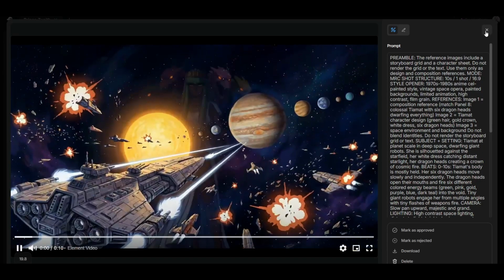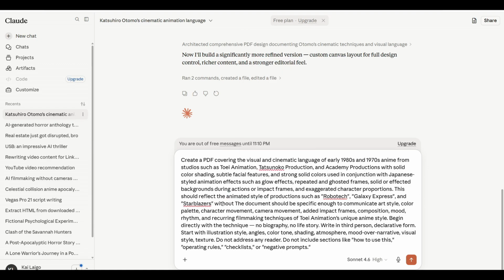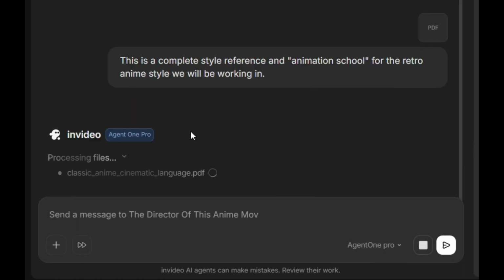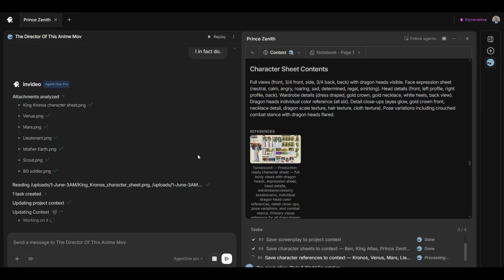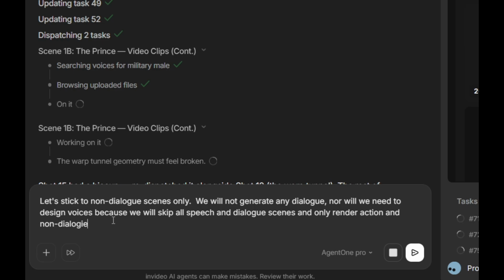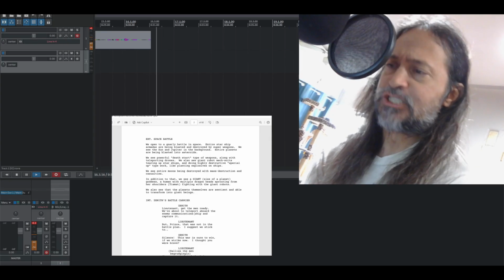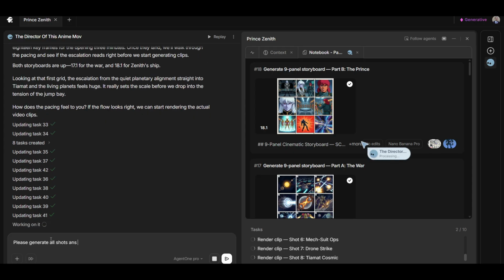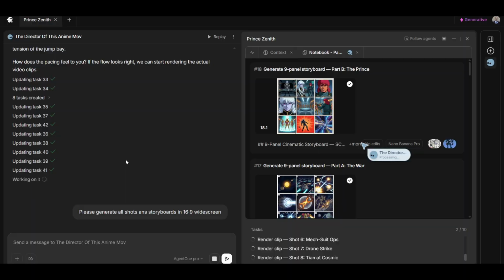How To Make A Feature Length Anime Movie With AI - Part 12: Invideo Agent One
Come with me as I produce my next feature-length anime movie from scratch using AI.  I'll take you on the entire journey, through my process step-by-step as I explain to you the ups and downs of making a long-form narrative project using AI animation.

In this video, we'll begin to generate videos and explore Invideo.  Invideo is a new platform that features Agent One, a powerful AI agent specifically for making films.

✅ About Kai Laigo.

Welcome to Kai Laigo Productions! This channel is all about unique and creative animations paired with music. I make animated music videos, indie animation shorts, and personal art animations. Watch my hand-drawn and digital art come to life with music. Join me on this artistic journey and enjoy my original animation creations.

🔔 Are you a fan of unique and creative animations paired with music?